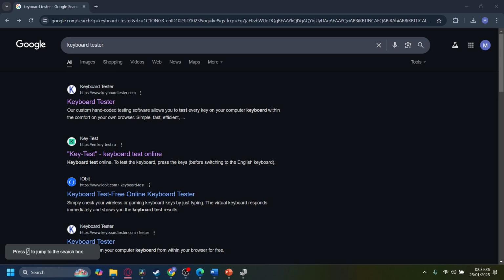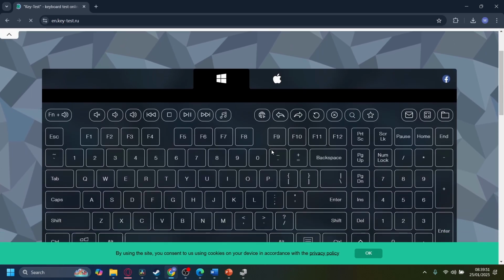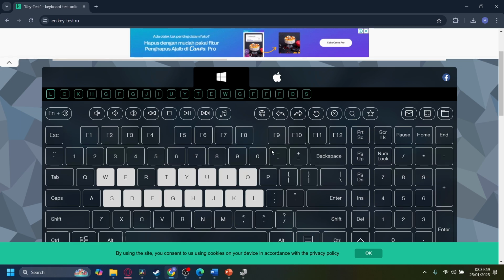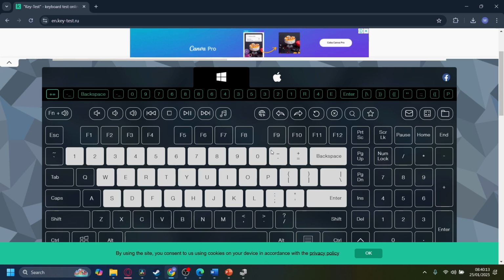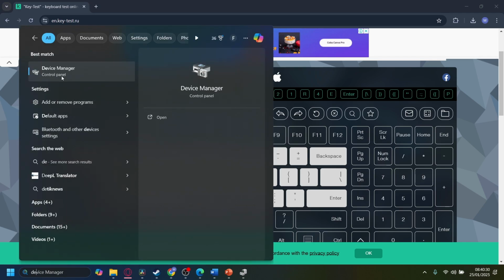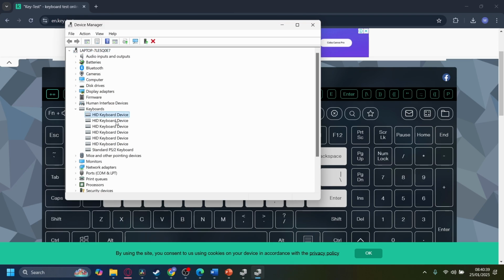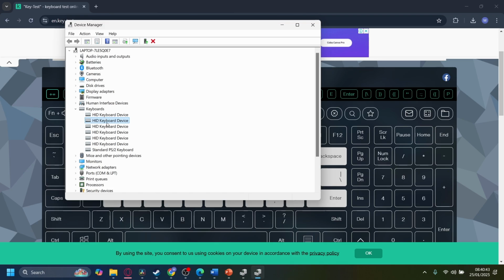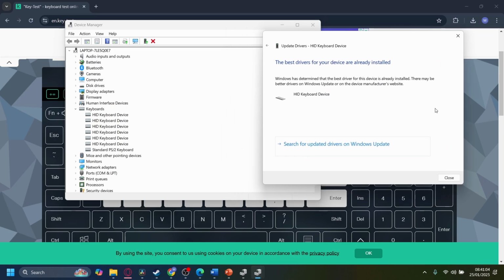How To Fix Keyboard Auto Pressing on Laptop or PC 💻 | Easy 2025 Solution 🔧